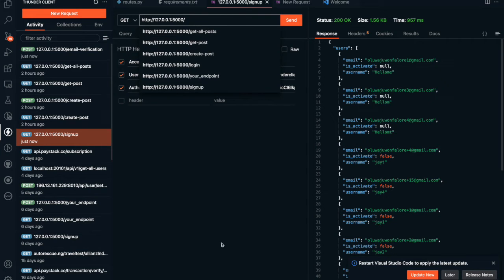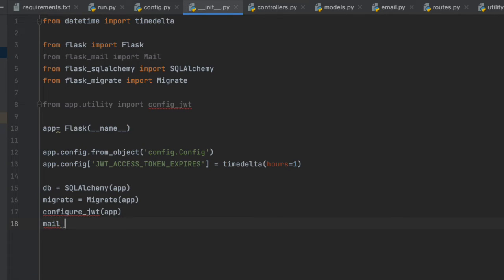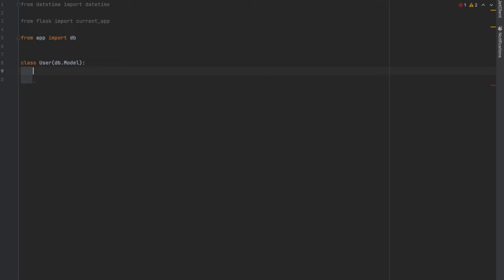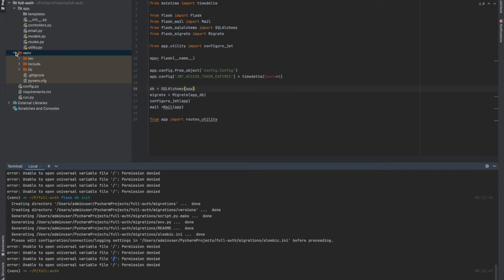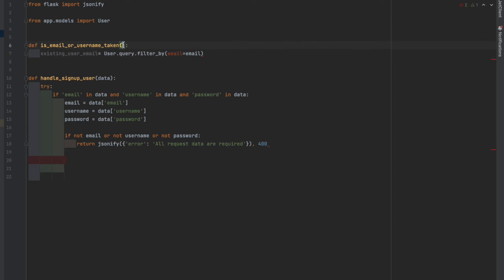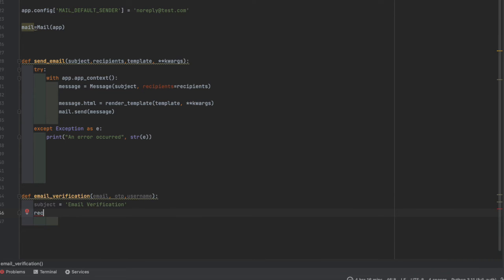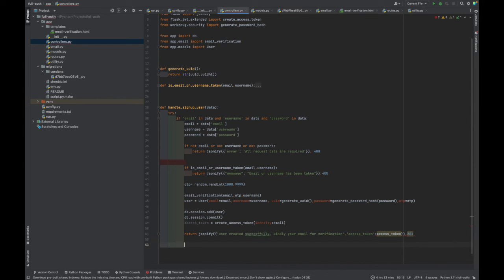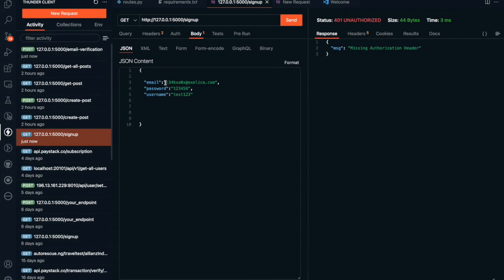Complete User Authentication System using PYTHON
In this this tutorial you will how to create authentication APIs using flask which is of the most popular python framework  in developing APIs.